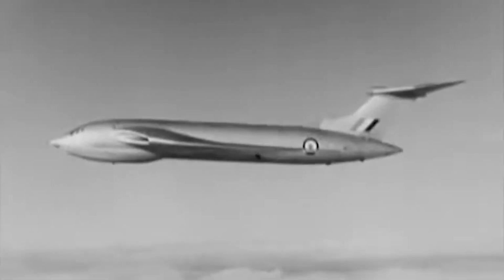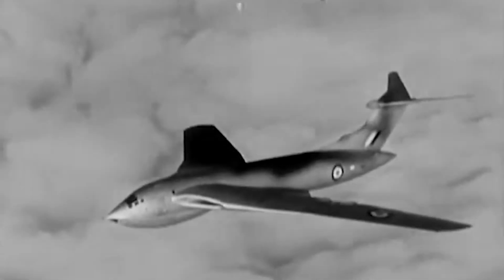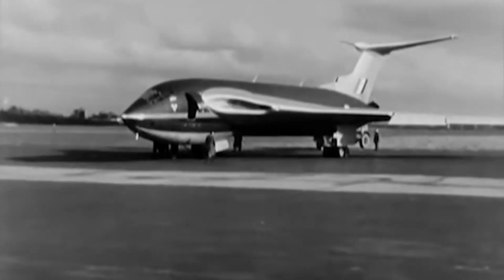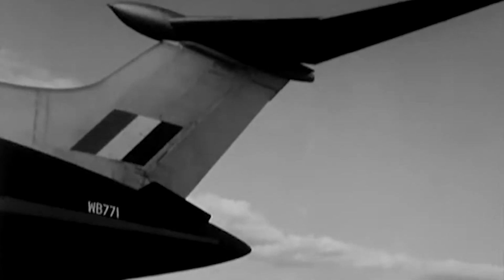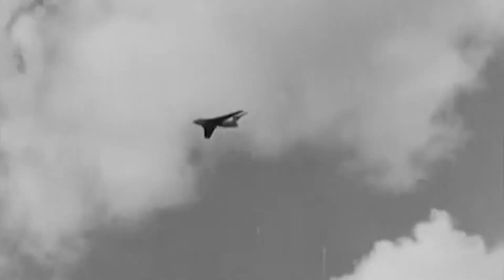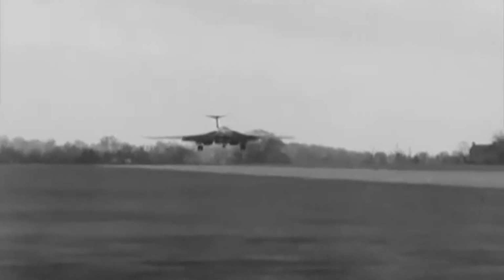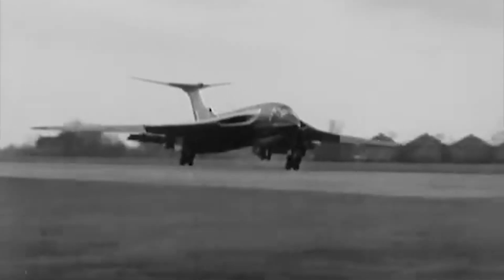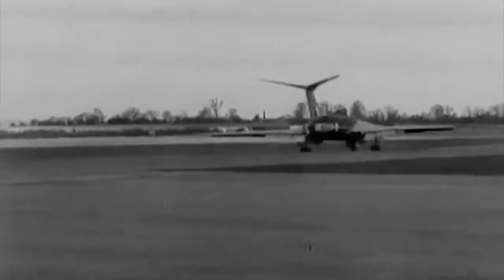The Handley Page Victor: Britain’s Cold War Engineering Marvel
The First Victor: Rare Prototype Footage of the Handley Page V Bomber

Dive into rare, never-before-seen footage of the Handley Page Victor V Bomber prototype, one of Britain’s iconic strategic bombers from the Cold War era.

Designed as part of the UK’s V-Bomber fleet, alongside the Avro Vulcan and the Vickers Valiant, the Victor played a crucial role in the nation’s nuclear deterrent strategy. This unique prototype footage captures the Victor in its earliest stages, showcasing the innovative crescent-wing design that would define its role as both a high-altitude bomber and later a refueling tanker.

✈️ Highlights

    Prototype Engineering: See the Victor’s groundbreaking crescent-wing design in action.
    Cold War History: Learn how the Victor shaped Britain’s nuclear deterrent strategy.
    Aviation Innovation: Witness rare footage of engineers and test pilots pushing 1950s aviation to its limits.

This footage is a rare glimpse into the origins of a Cold War legend, revealing the engineering genius behind one of Britain’s most advanced bombers. Perfect for aviation enthusiasts, military history buffs, and anyone who loves vintage aircraft!
Support "In The Air With Paul"

Love aviation content? Your support can help make "In The Air With Paul" even better!

    💖 Super Thanks: Use the Super Thanks feature to support new projects, gear, and more frequent uploads. Simply click the Thanks button below the video and leave a message! Every bit of support helps us soar higher.